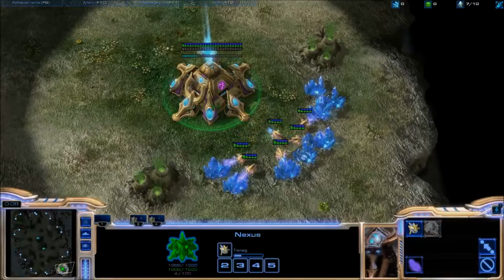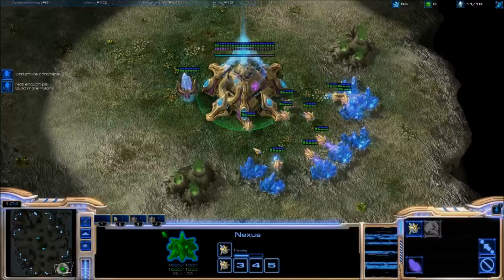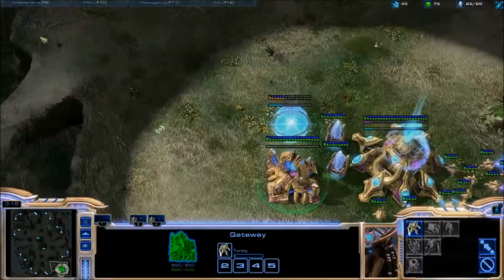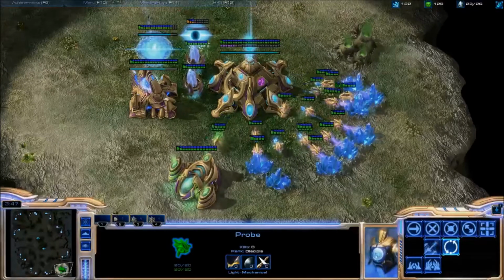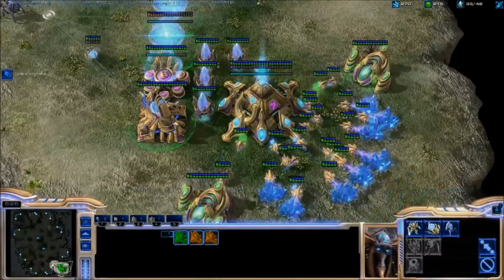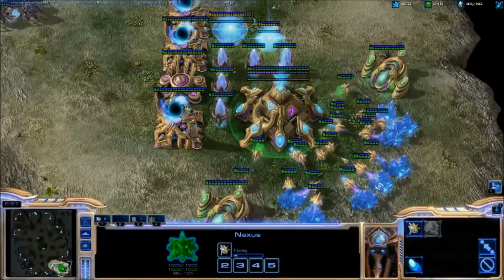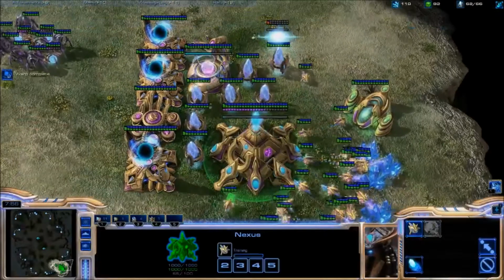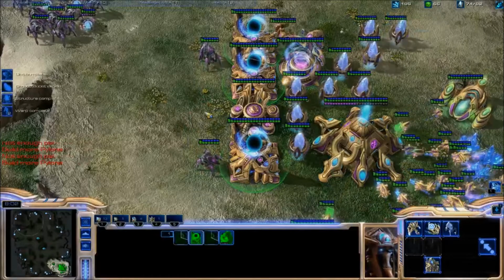DeathBall Ep1: Bronze League Build for Protoss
Build to help Protoss get out of bronze

Bronze build
3gate 1robo 9min push
9pylon
13gateway zealot,stalker,sentry
gas at 15, and 25
cybercore when first gate finished
warpgate tech when cybercore finishes
when warpgate tech is half way drop 2 gates
when warpgate tech is finished drop robobay

*constant probe production
*constant immortal, and gateway units
*avoid supply blocks
*push out at 9mins w/ 2 immortals

Build example vs computer: 0:44
Ladder match: 8:12

Leave questions in the comments for us to cover in upcoming videos.